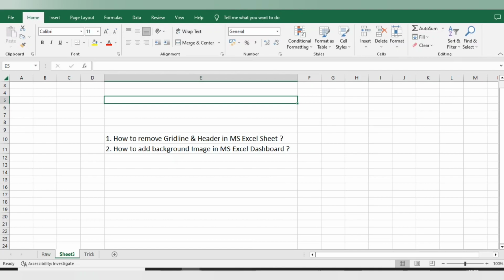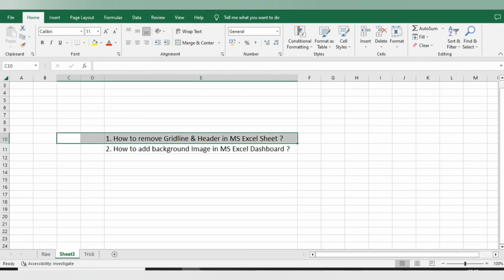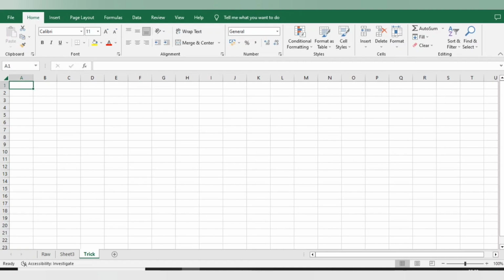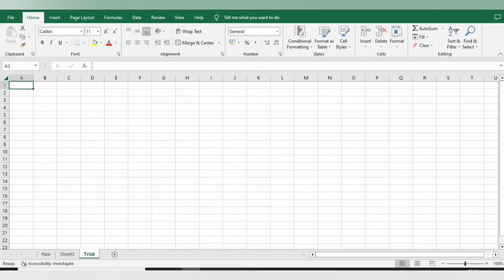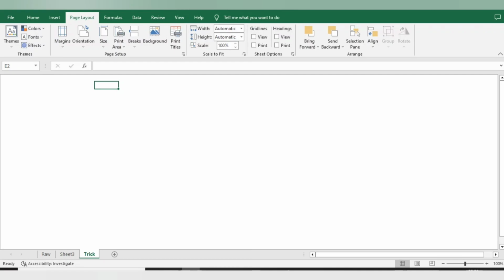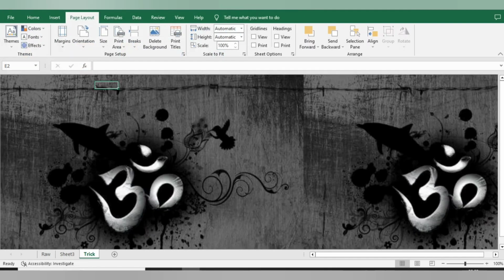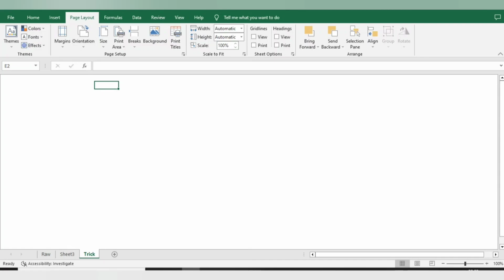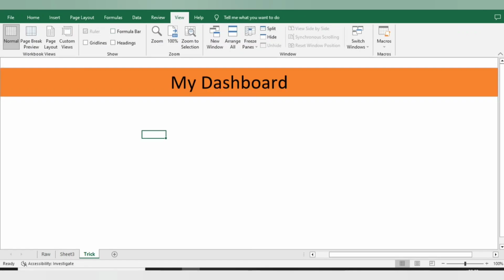How to add & remove gridlines & header from Excel sheet also to update background image in sheet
how to add gridline in ms Excel sheet
how to remove gridline in ms Excel sheet
how to add header in Excel sheet
how to remove header in Excel sheet
how to add background image in ms Excel sheet